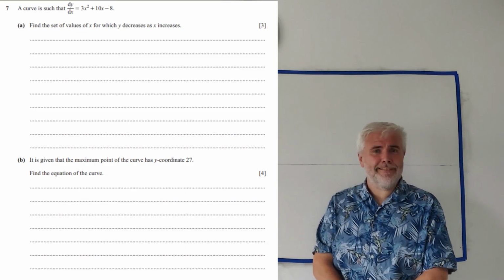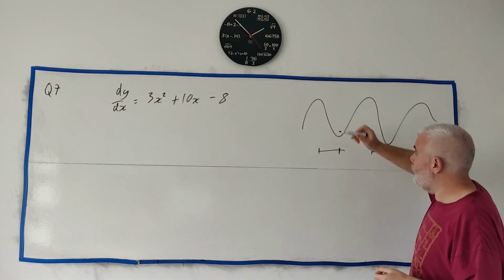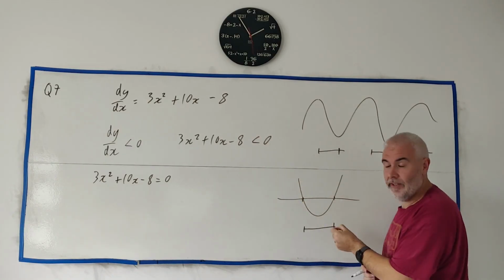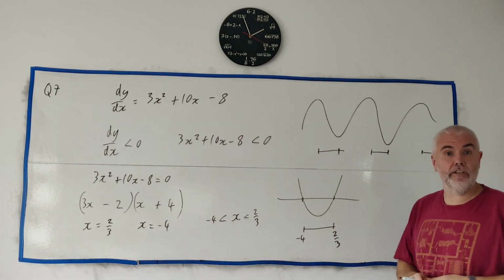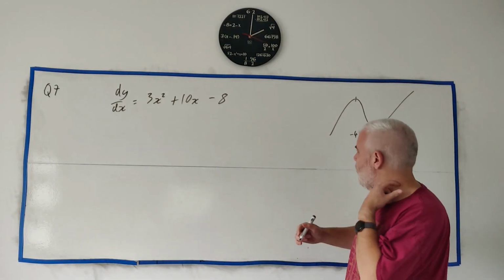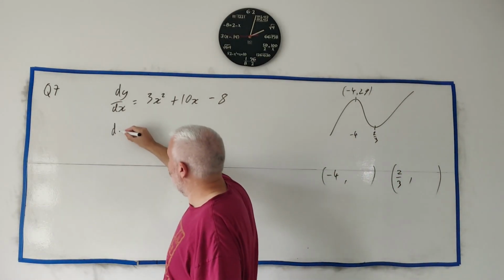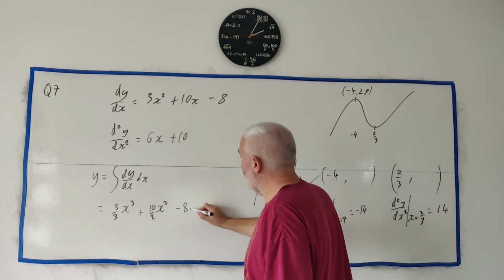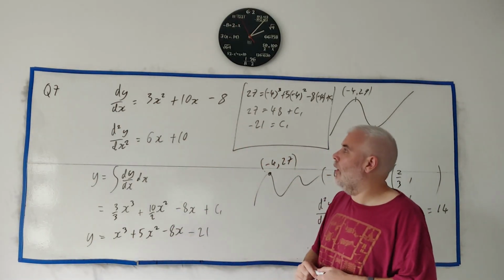Q7 solutions for CIE A level Maths paper 13 Summer 2025 9709/13/m/j/25